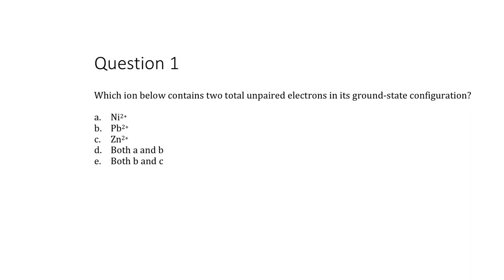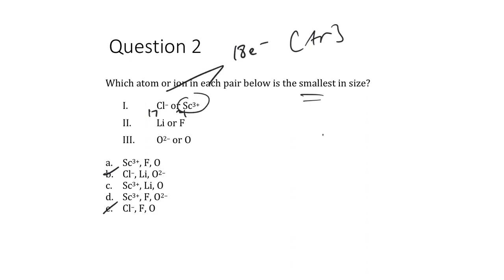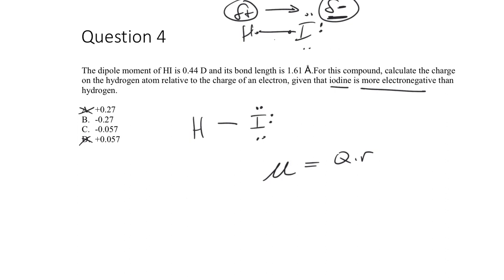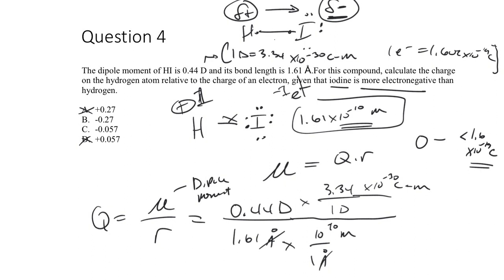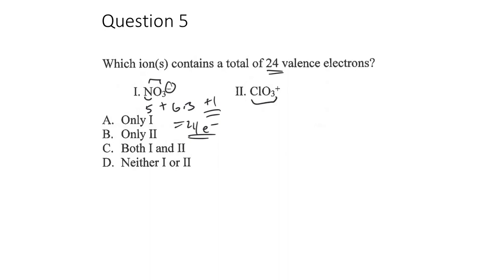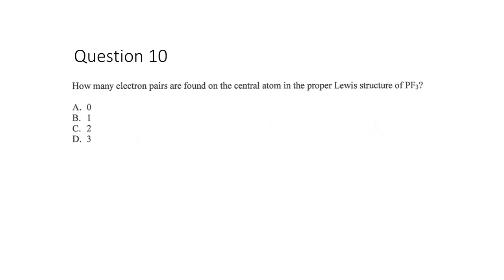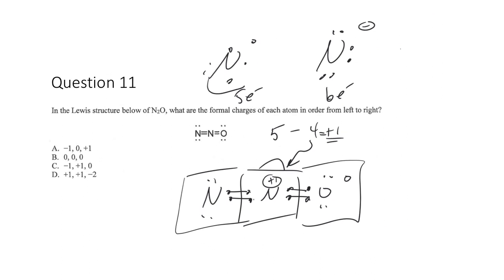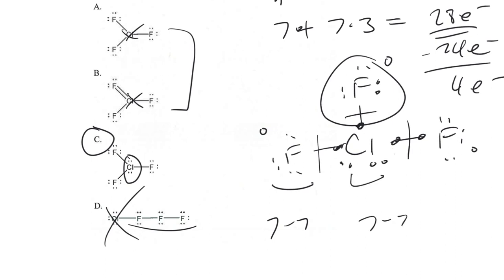Activity 10 solutions